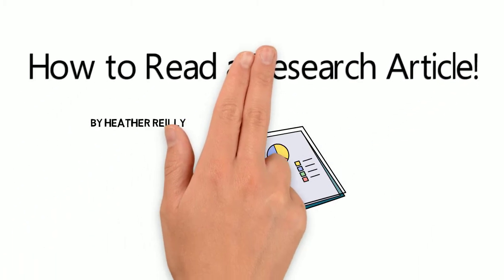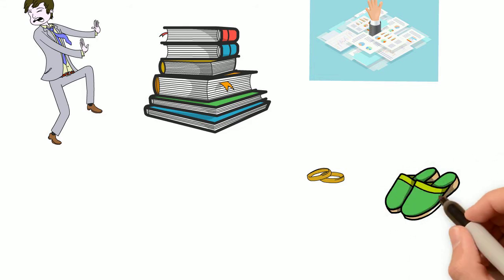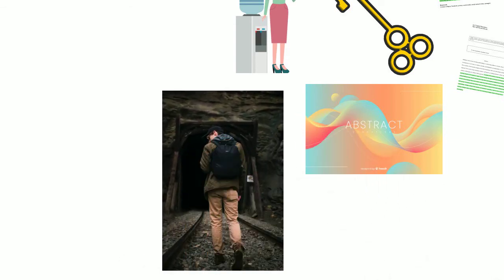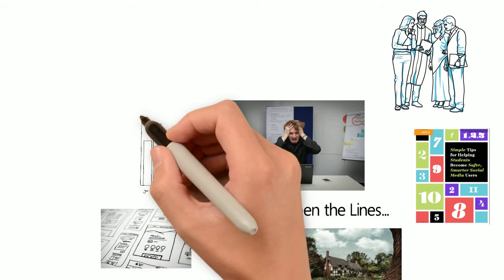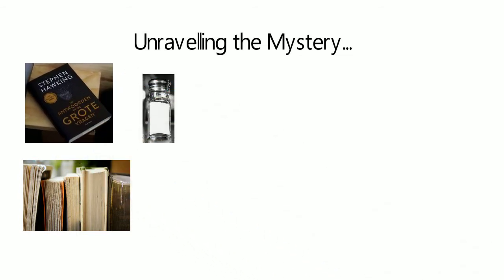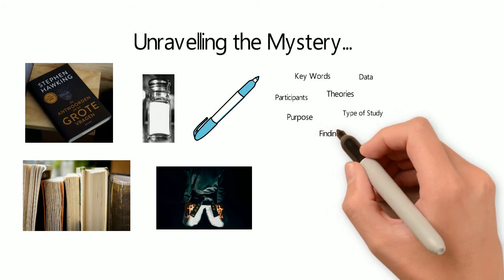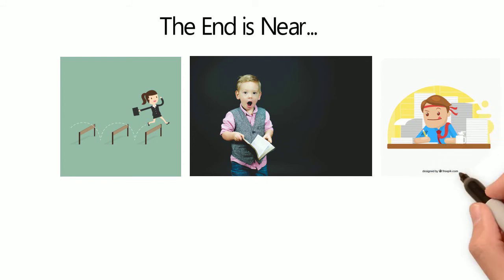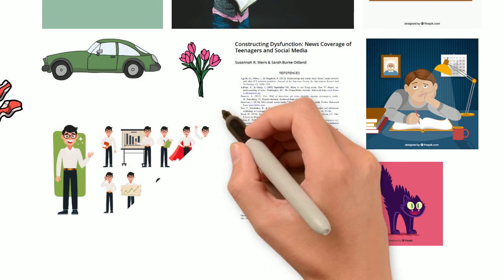How to Read a Research Article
How to read a research article for the slightly intimidated beginner.